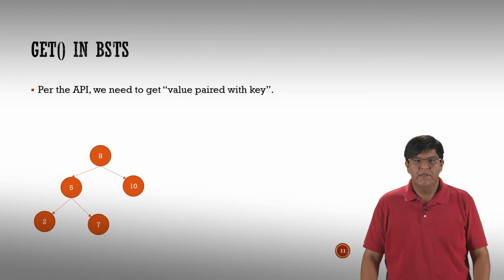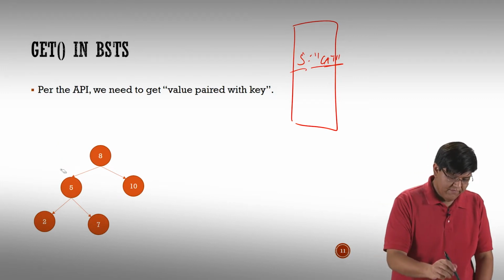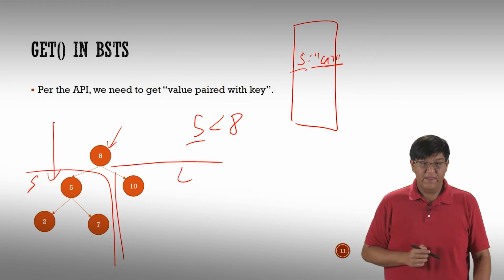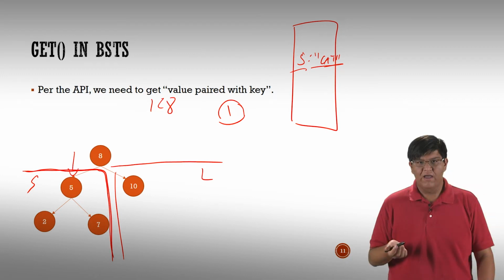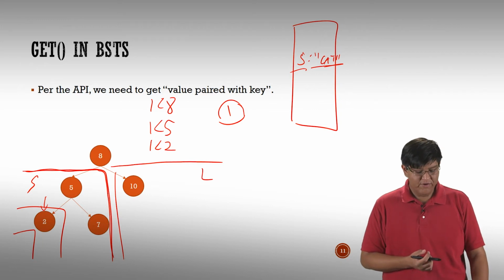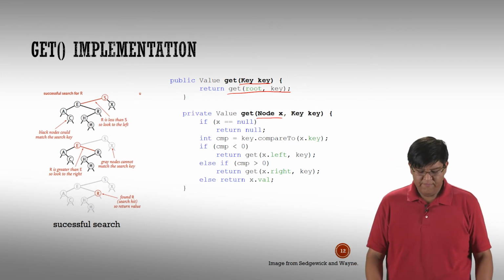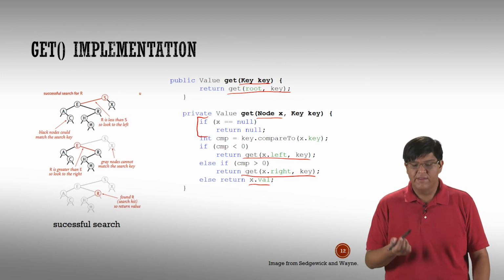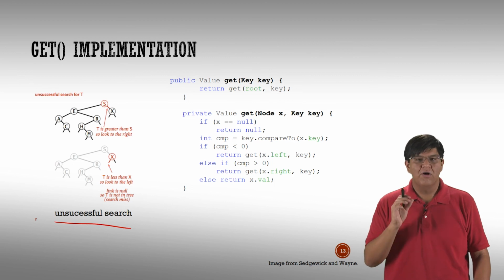[SER222] M03_02 Implementation (2/10): The Get Operation